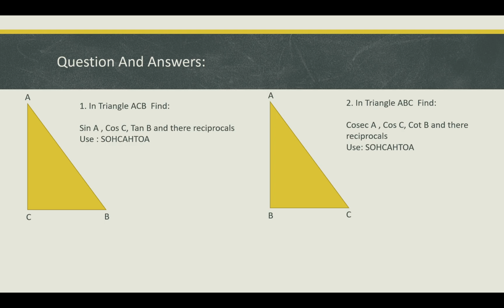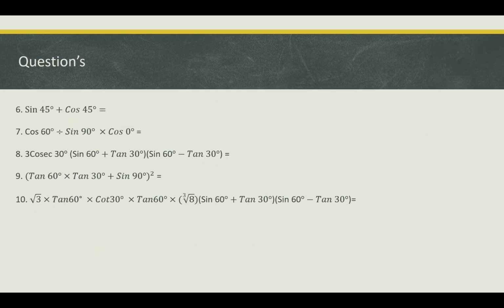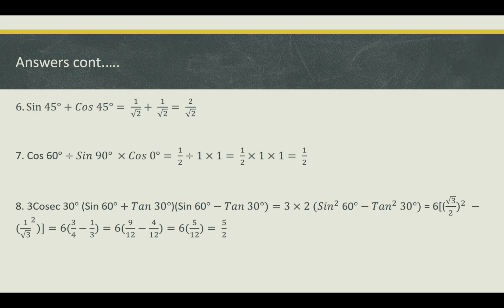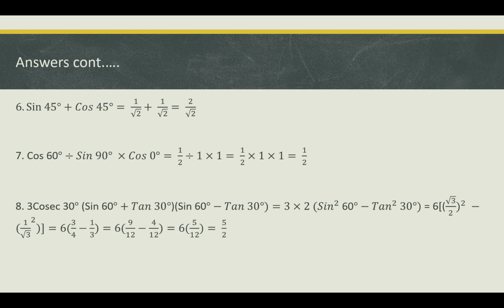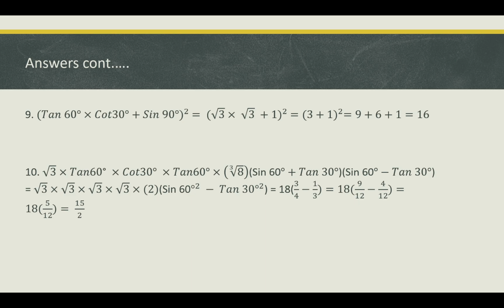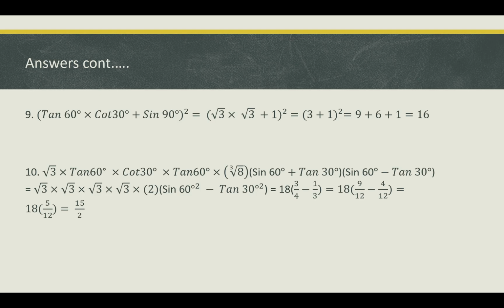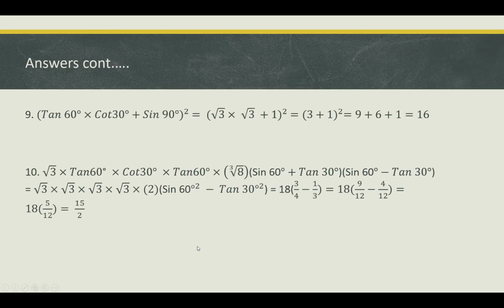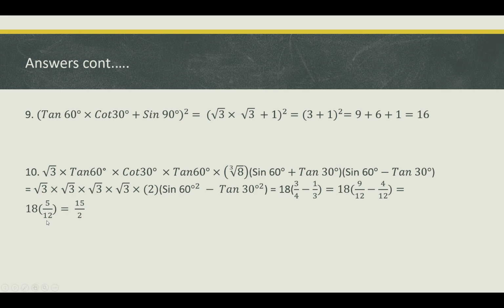5. Trigonometry recap part 1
This video is about a Recap or Revision of my first two videos
sorry for the static in the starting but watch till end
my next video will come in a few days